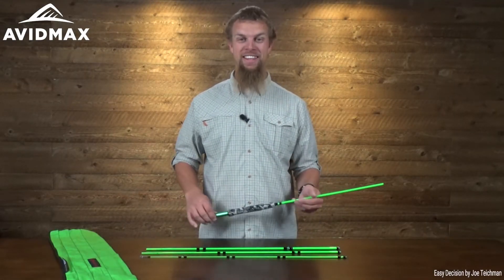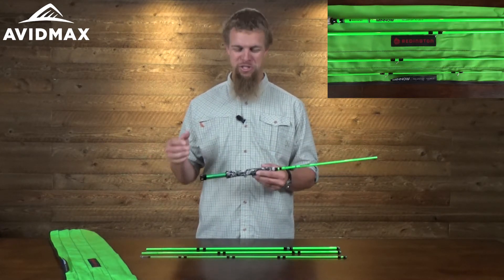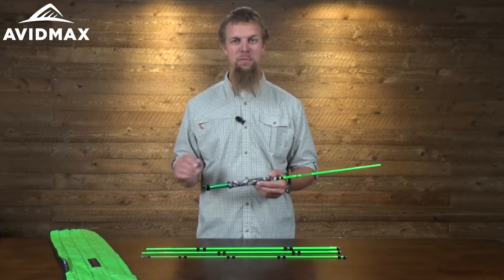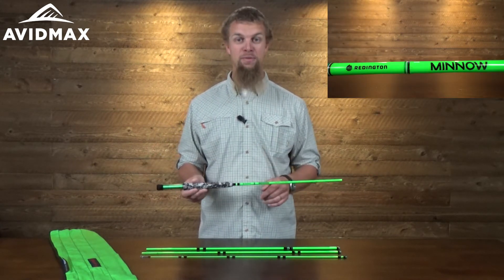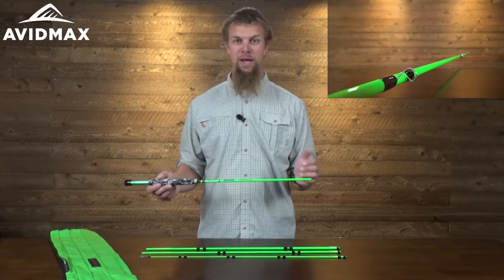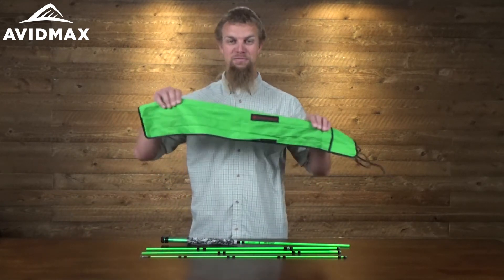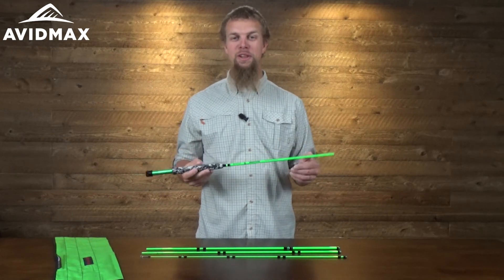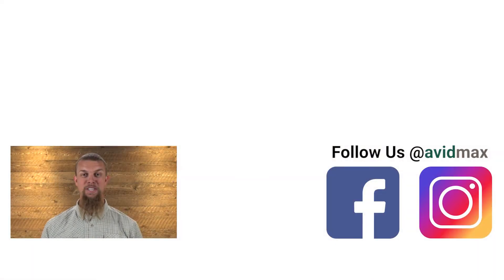Redington Youth Minnow Fly Rod Review | AvidMax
In this AvidMax product review, watch as Jeff highlights the key features of the Redington Youth Minnow Fly Rod!